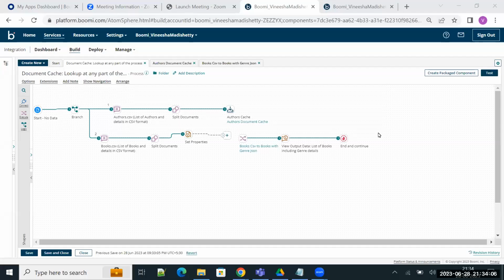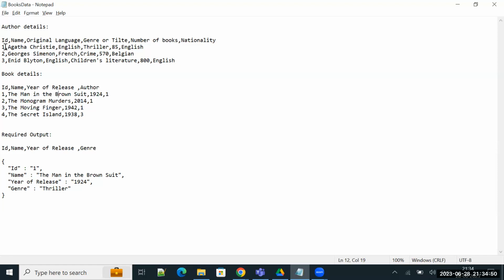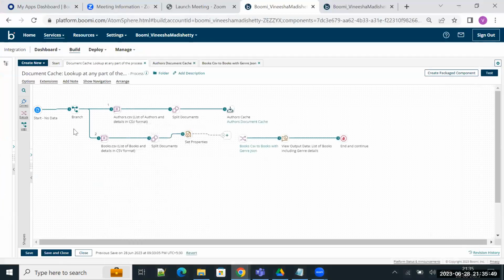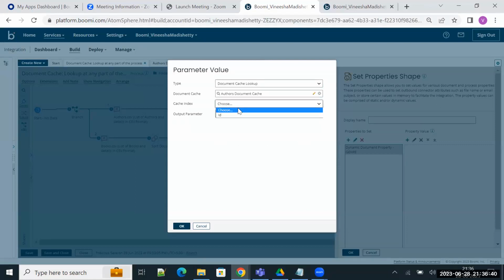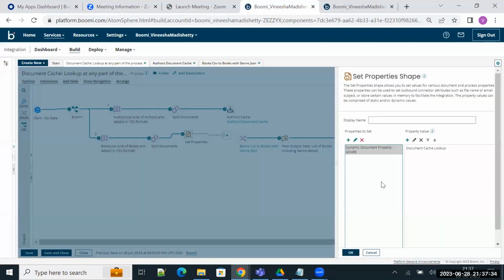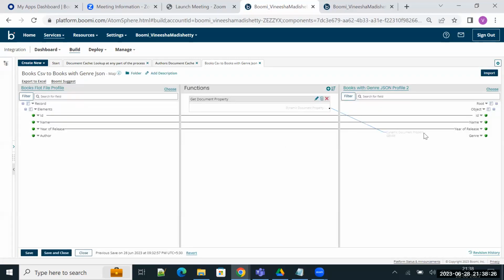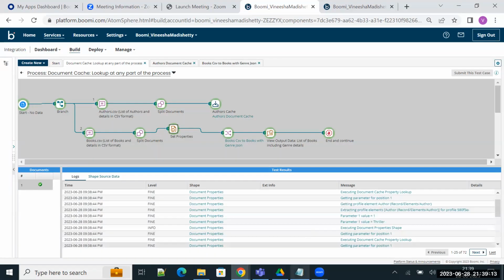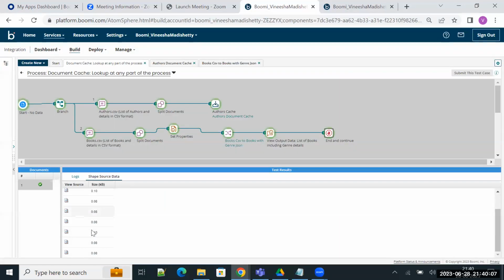How To Perform Document Cache Lookup Inside Set Properties Shape